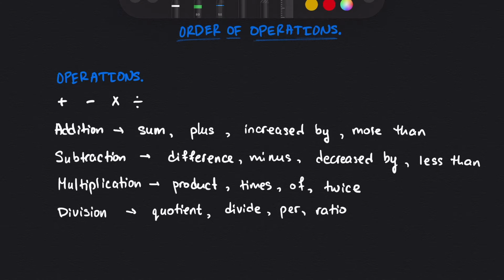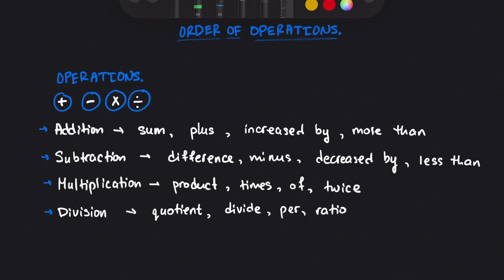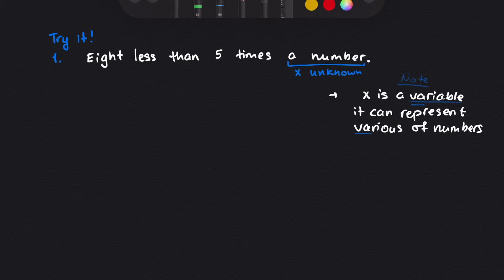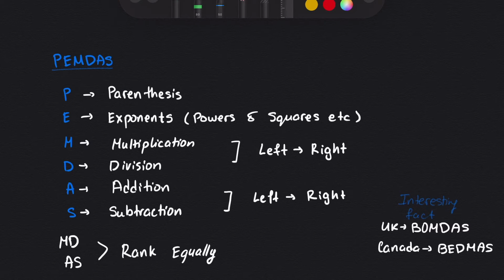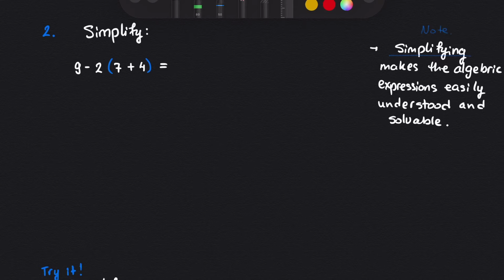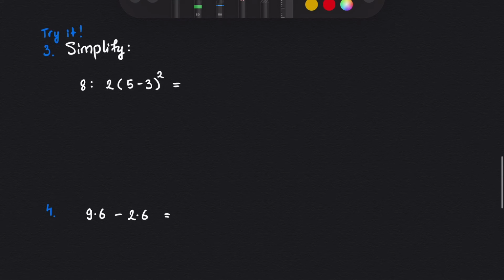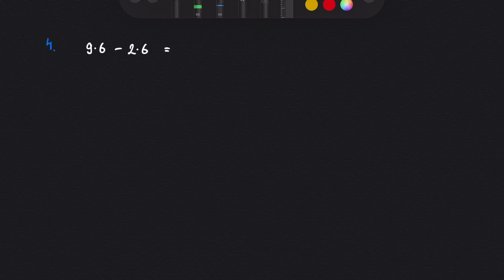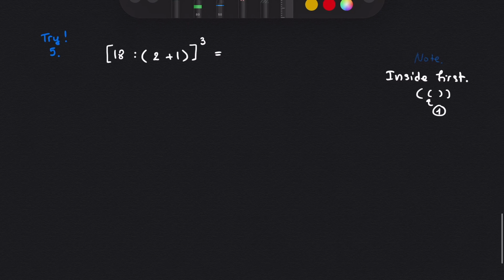Order Of Operations: PEMDAS explained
This video explains what is PEMDAS and the Order of Operations in depth. You will see examples where I go through each, step by step. This is a Basic Algebra but you will need this for your next class like : Intermediate Algebra, College Algebra and or Trigonometry.

Here is the pdf for extra practice (I will post the answers on the next week's video description) :